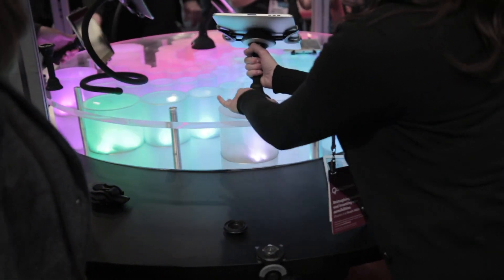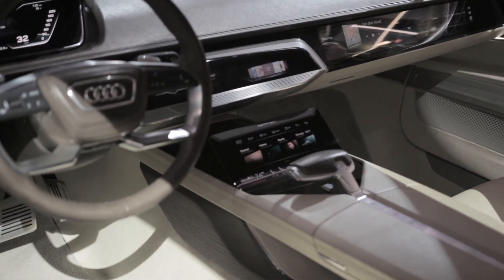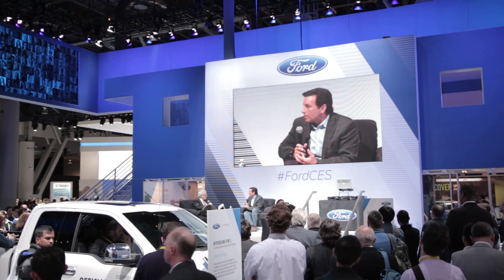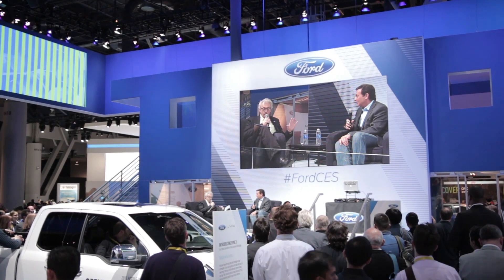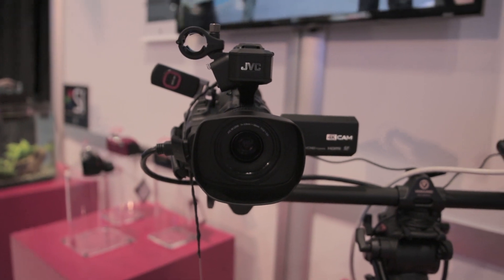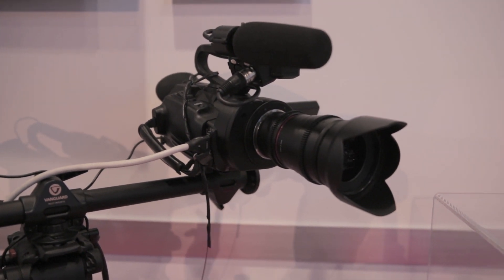CES 2015 - Day 1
Help support me and my channel by getting a FREE 30-day Amazon Prime trial